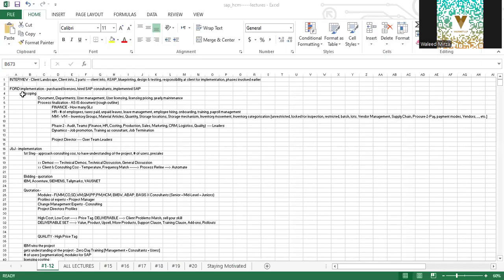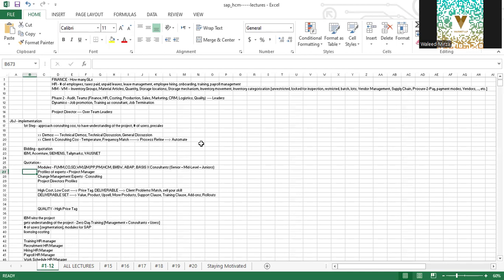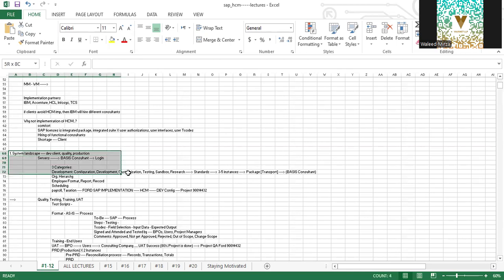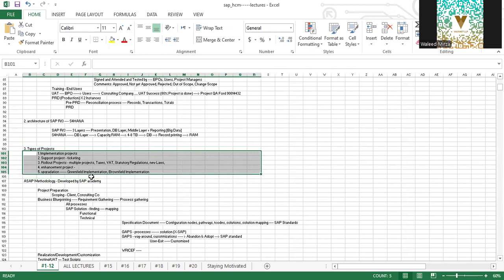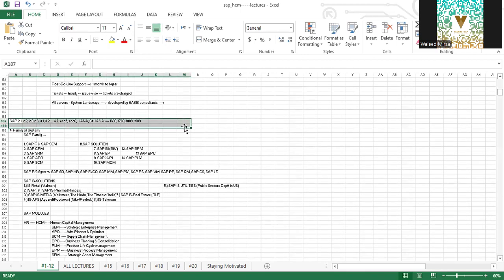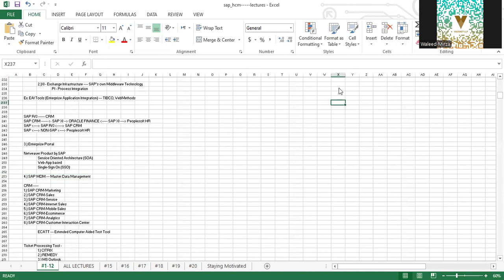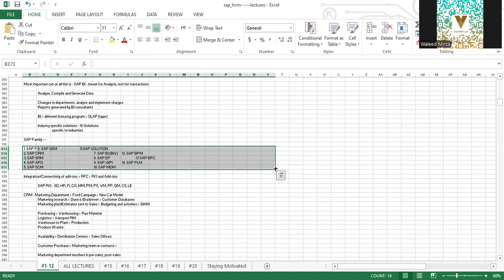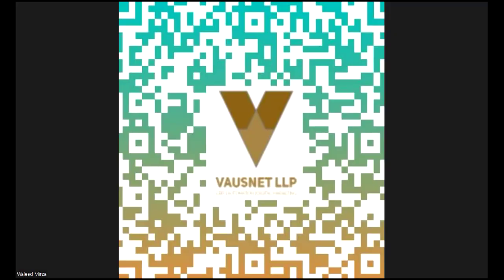Mastering SAP HCM Project Overview, Lifecycle, Scoping & Kickoff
Explore the intricacies of SAP HCM with our detailed YouTube tutorial. Gain an in-depth understanding of SAP projects, their lifecycles, scoping processes, and kickoff strategies. This tutorial is perfect for SAP professionals and project managers looking to optimize their Human Capital Management implementations.